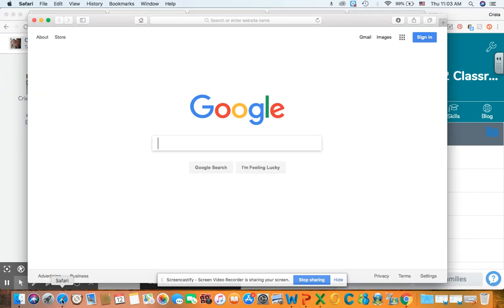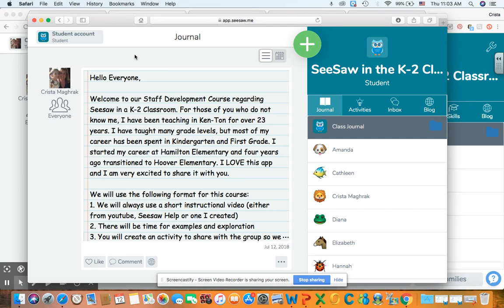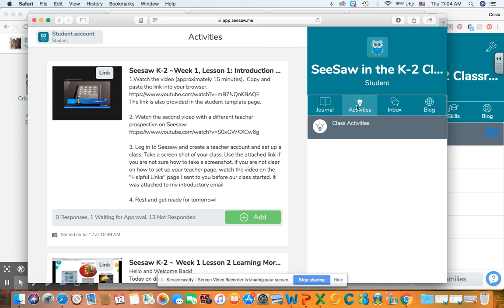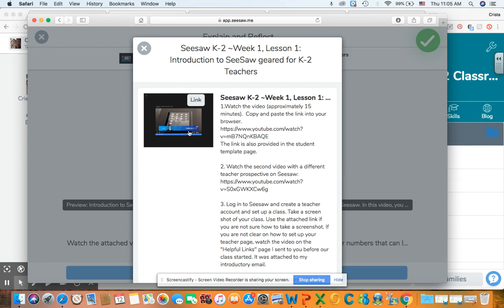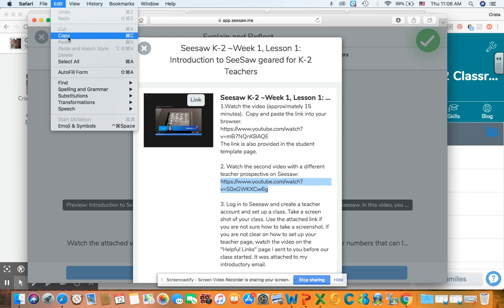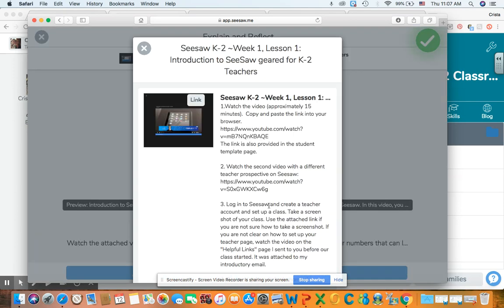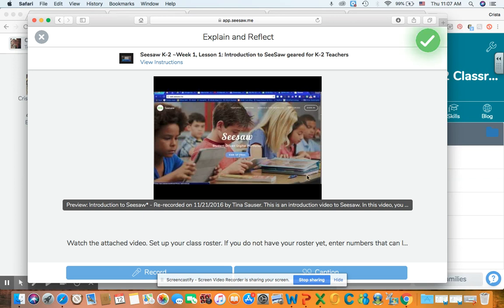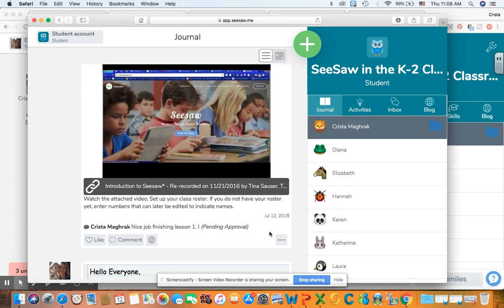Welcome to Seesaw K - 2 Staff Development Course